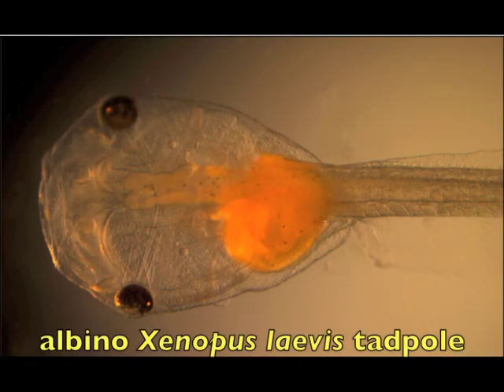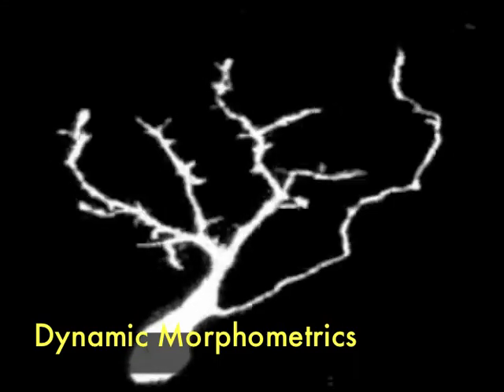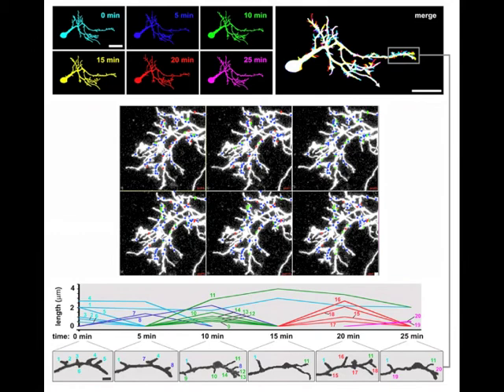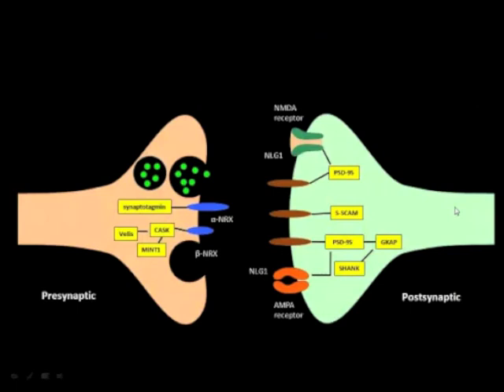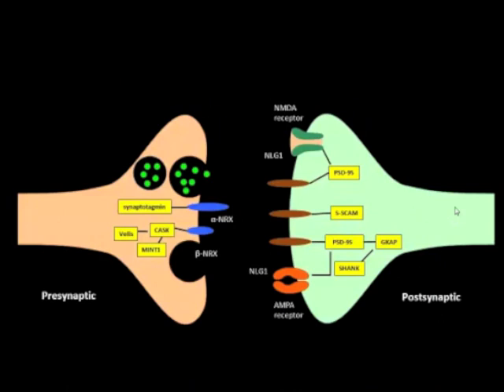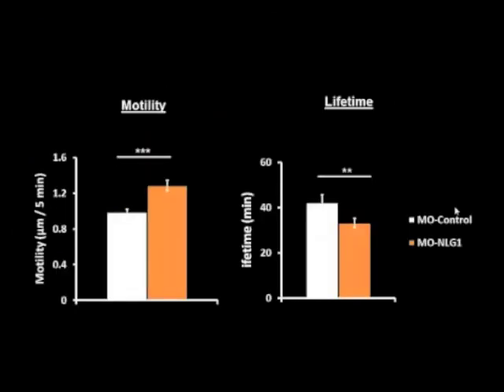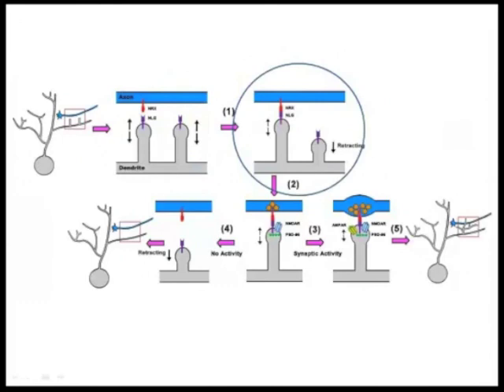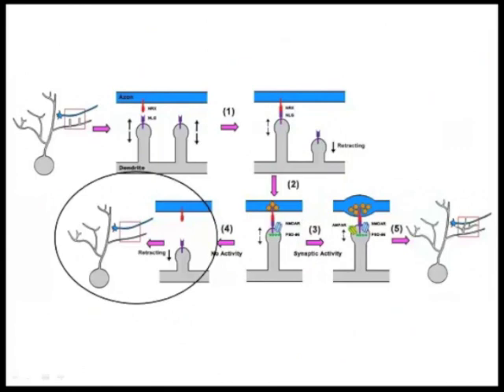Neurexin-Neuroligin Function in Dendritogenesis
The cell adhesion molecules neurexin and neuroligin play a central role in synaptogenesis. In this video abstract, Kurt Haas and Simon Chen take you on a personally guided tour of their findings that neurexin and neuroligin also have a critical role in directing dendritic arborization. Read more in Chen et al., Neuron 67(6).